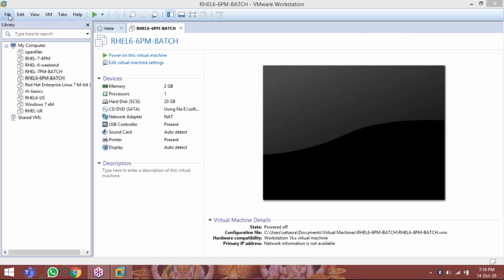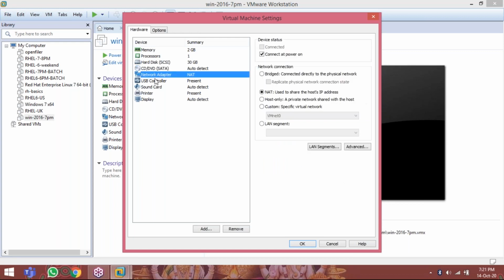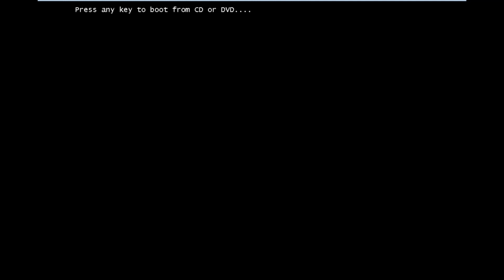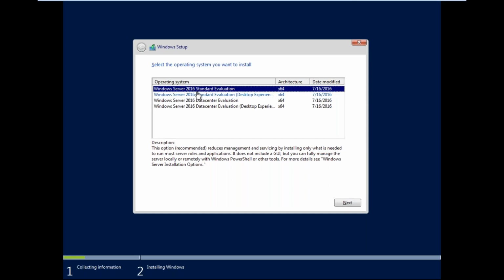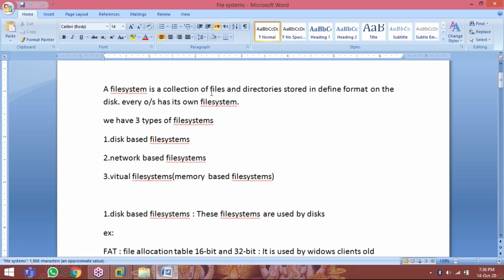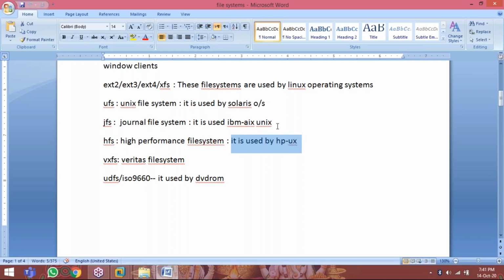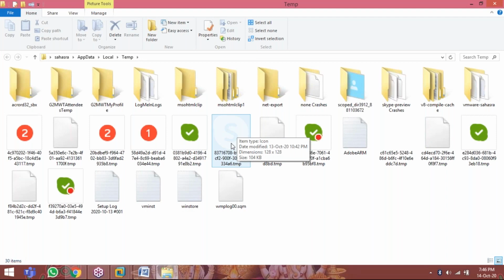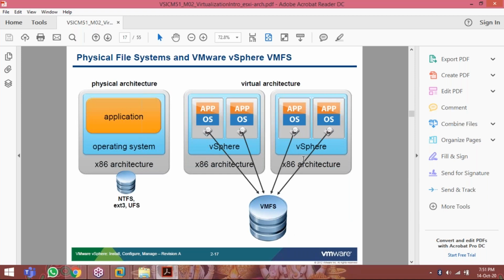MCSE (WINDOWS SERVER ADMIN) tutorials || Demo - 3 || by Mr. Srinivas on 14-10-2020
Java tutorial by durga sir